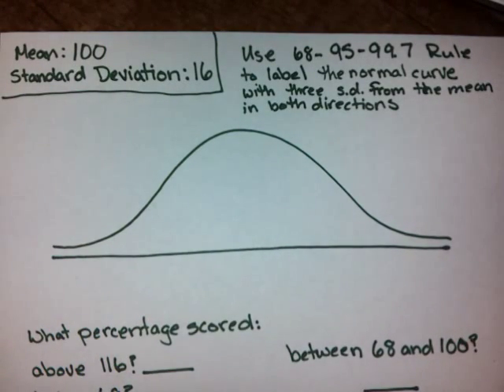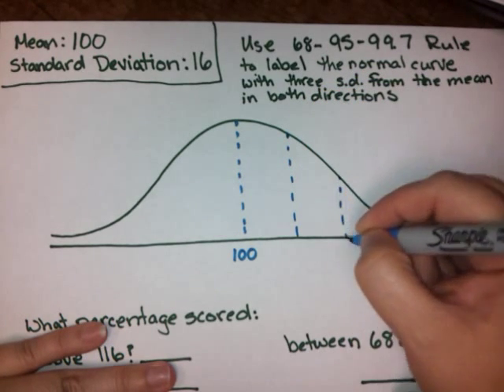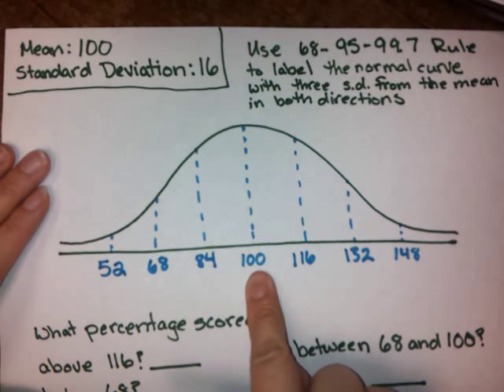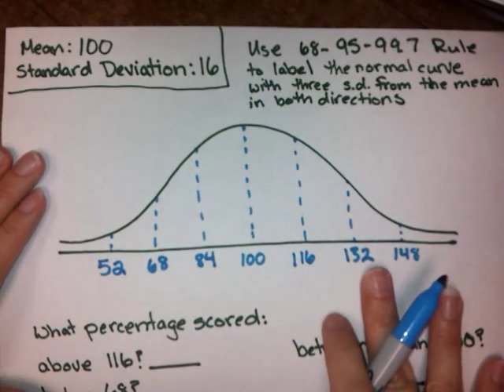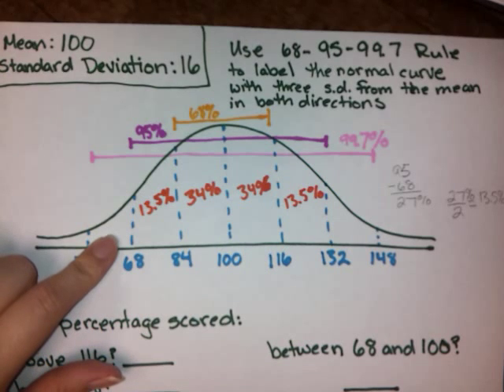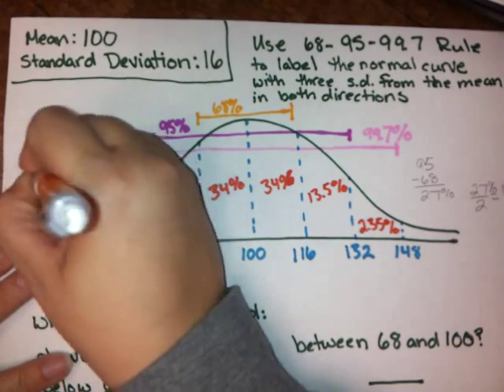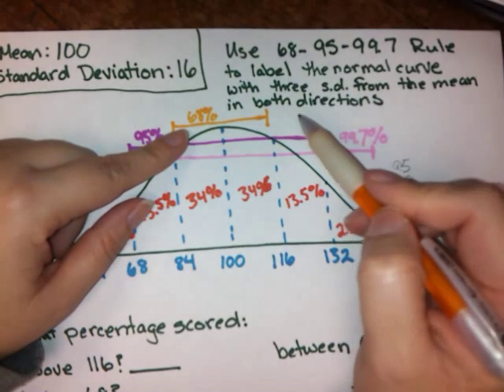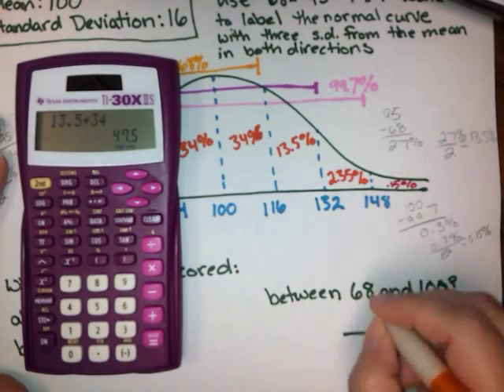Labelling a normal curve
Labelling a normal curve using a given mean and standard deviation, then using that information to answer questions about a data set.